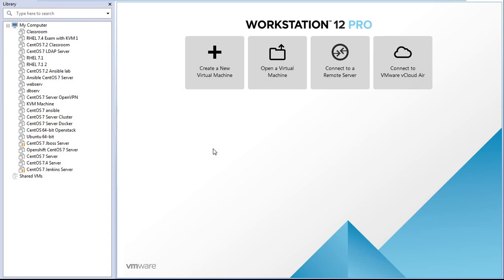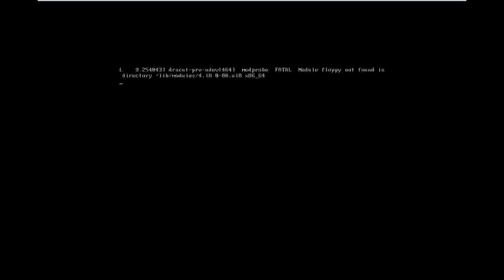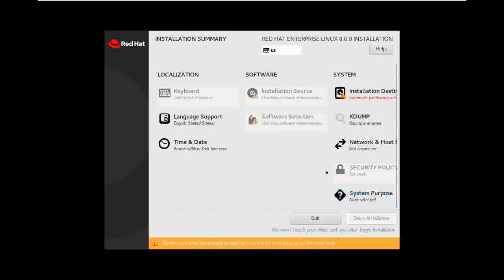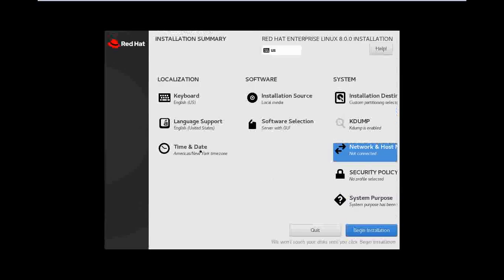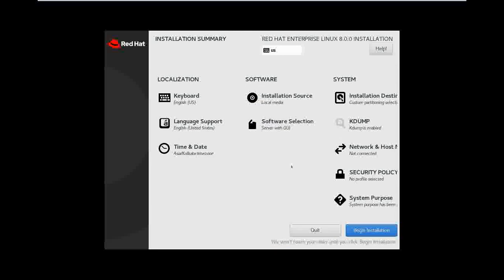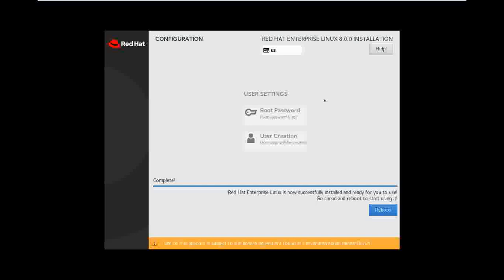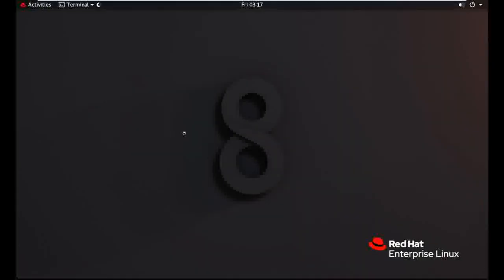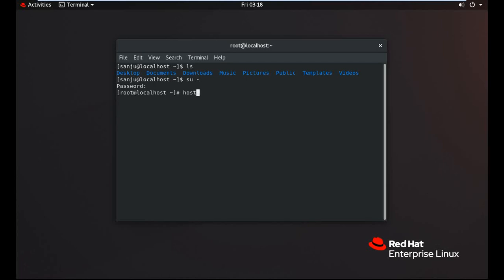HOW TO INSTALL RHEL 8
Redhat 8 has been released and I am showing you how to install RHEL 8 in VMWare Workstation 12 Pro.
I am soon with new video guys.